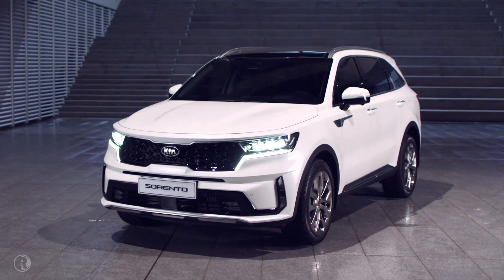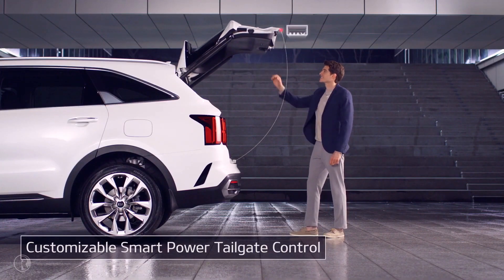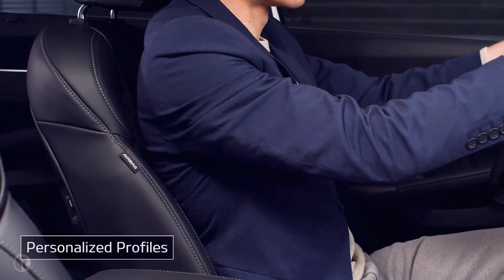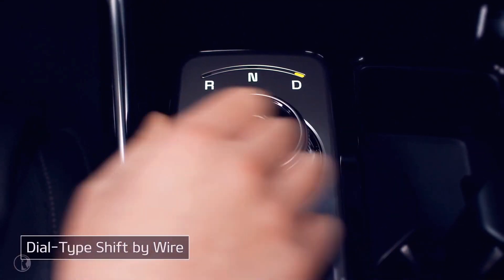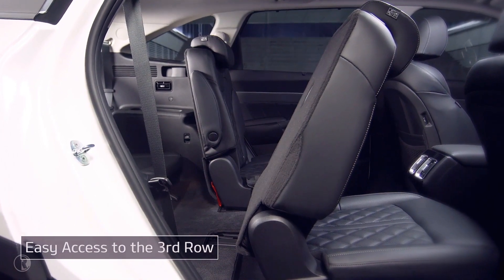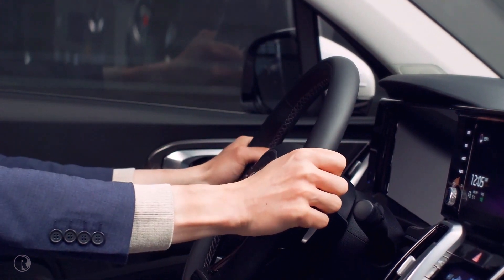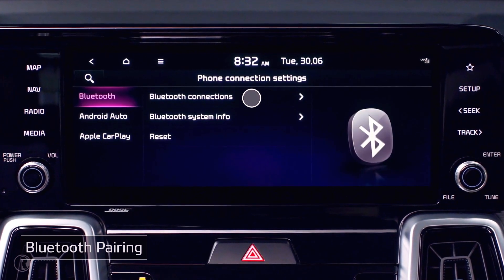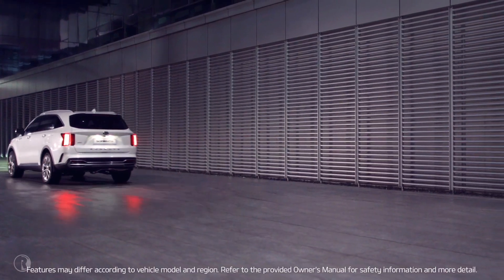2021 Kia Sorento Walkaround and First Time Setup video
2021 Kia Sorento Walkaround and First Time Setup video.

The 2021 Kia Sorento has a new platform, squarer design, and new powertrain options including turbo hybrid, updated diesel, and plug-in hybrid.
With a new platform designed for hybrid battery packs, interior space isn’t hurt by the inclusion of electrified powertrains.

Kia says its more spacious due to the increased wheelbase and length, and the design is better because the hood is longer and the windscreen base pushed back by 30mm (1.2″) for a cab backward design.

It will also be available with an electrified (hybrid or plug-in hybrid) powertrain, and a new platform. Debuts at the Geneva Auto Show in March.

Three powertrains have been announced so far:

1.6L turbo hybrid I4: 169kW (267hp) and 350Nm (258 lb-ft) total, includes 44.2kW (59hp) electric motor, 1.49kWh lithium ion battery
2.2L turbo-diesel I4: 149kW (199hp) and 440Nm (325 lb-ft) with an 8-speed DCT
2.5L turbo I4: 207kW (280hp) and 421Nm (310 lb-ft) with an 8-speed DCT
It will also be available with a plug-in hybrid.
Dimensions (compared to third generation)
Length: 4,810mm (+10mm) | 189.4″ (+0.4″)
Wheelbase: 2,815mm (+35mm) | 110.8″ (+1.4″)